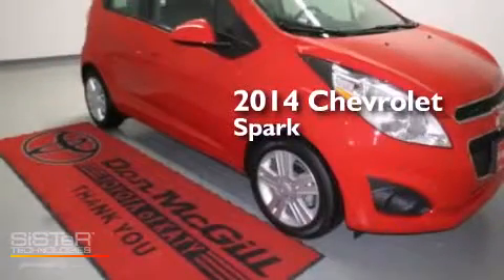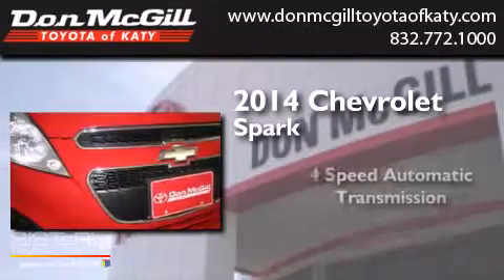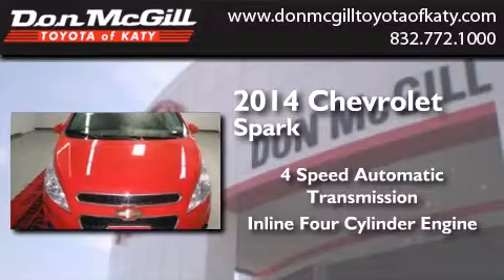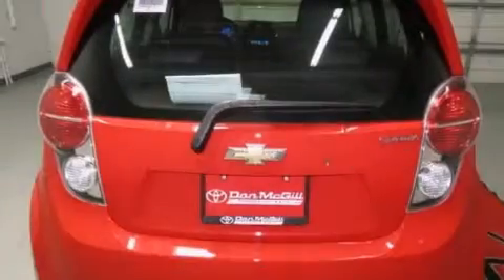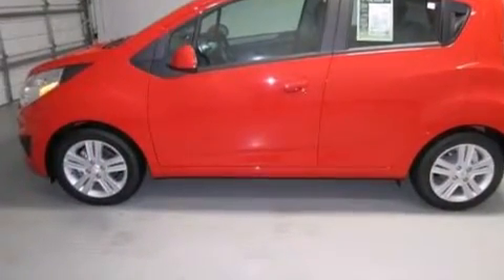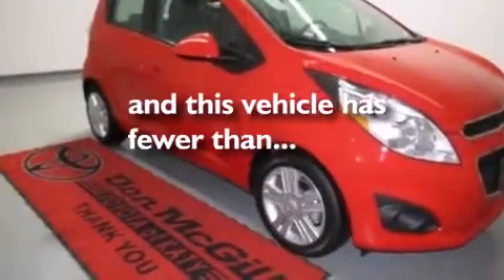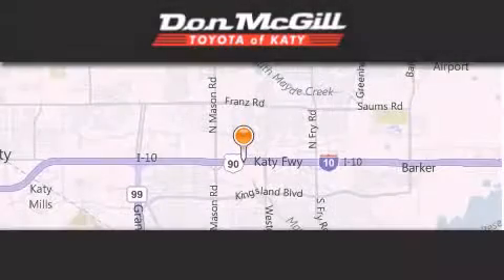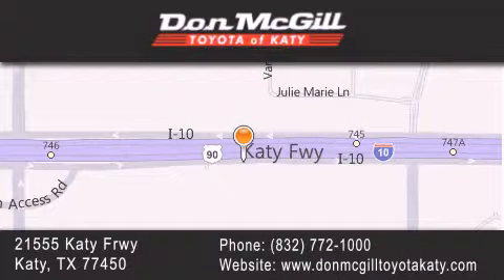Used 2014 Chevrolet Spark Katy Texas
We've been honored to serve the Katy Texas area , we promise that your experience at our dealership will exceed your expectations ! Year : 2014 Make : Chevrolet Model : Spark Engine : Gas I4 1.2L/76 Trans . : Automatic Exterior : Salsa Miles : 285 Stock : K54330 Don McGill Toyota of Katy - GST 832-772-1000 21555 Katy Freeway Katy , Texas 77450 Used 2014 Katy Texas